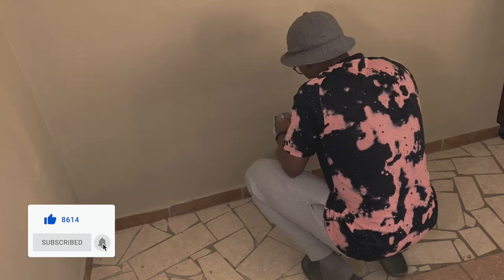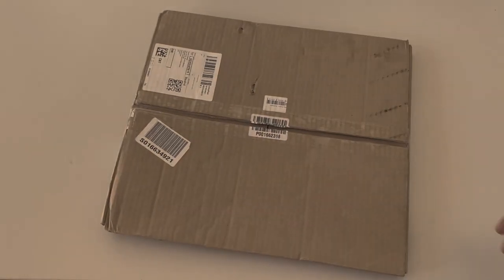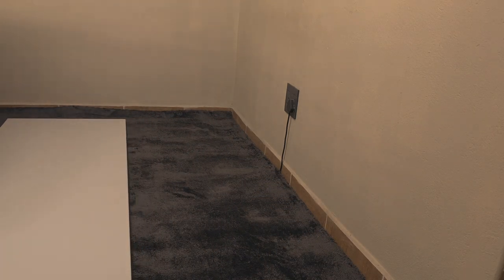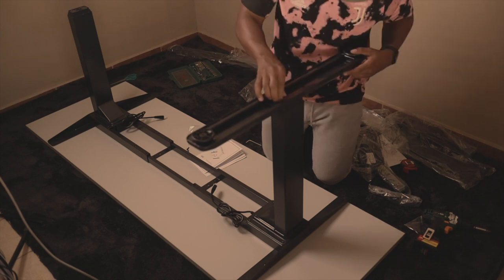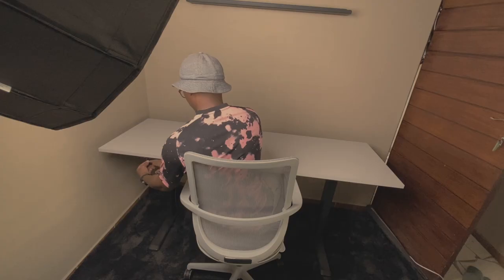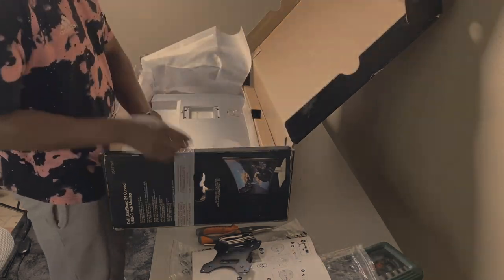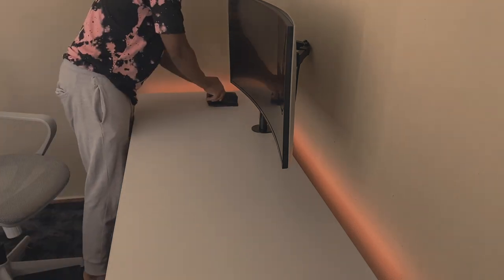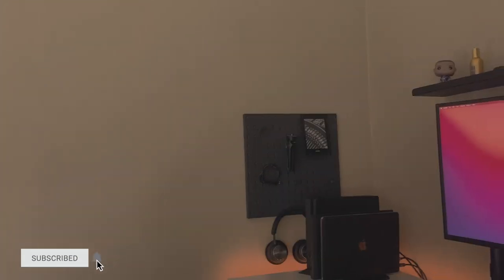Desk Setup Transformation | Upgrading My Home Workstation | Desk Tour 2021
NOTE: Check links below to the products used in the video:

In this video I show you how I transformed my home desk setup. I've been working from home for the past year and have been meaning to upgrade my setup. If you have any question or comments, please drop them in the comments section.

6. Equip Ergo Height Adjustable Desk Frame
7. Powerworx 6 way multiplug
10. Dell U3421WE Ultrasharp Curved Monitor
11. Vertical Laptop Stand (Double)
12. Anker 15W Max Wireless Charger
13. Webcam
14. Logitech MX Master 3 Mouse
15. Logitech MX Keys Keyboard
16. PS4 Controller Charging Station
17. Aukey 60W USB Charging Station
18. Govee Smart LED Strip Lights

Music from Epidemicsounds.com
1. Daniel Fridell - Zone Out
2. Cushy - Overthiniking
3. Justnormal - Frever Lasting
4. Dusty Decks - Golden Crates
5. Dylan Sitts - Overthinking

My Equipment:
Lenses - 20mm f2, canon 50mm f1.8,
Adapter - Viltron M2 speedbooster
Microphone - Rode VideoMicPro
Key Light - Godox ML60 LED continuous light
Other light - Viltron LED panel
My headphones - Beoplay H9i

Software:
Video Editing - Final Cut Pro X
Audio Recording and Editing - Audacity